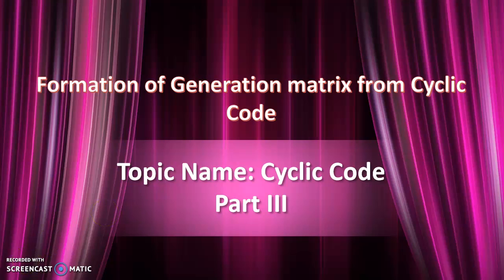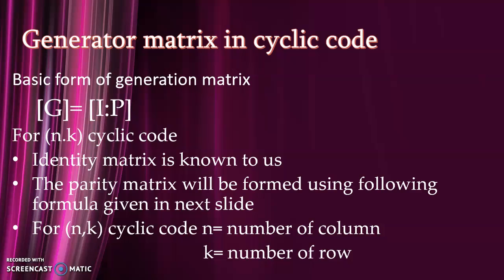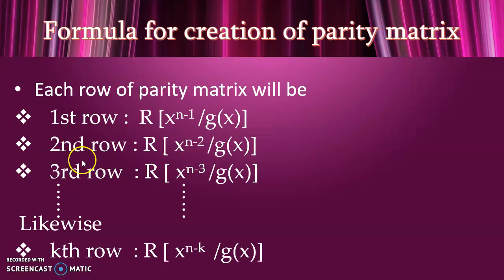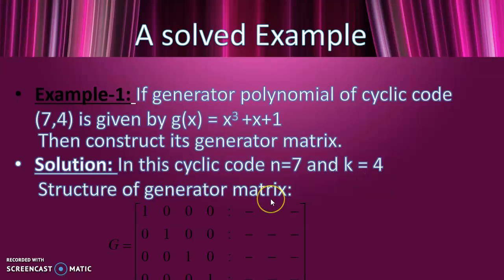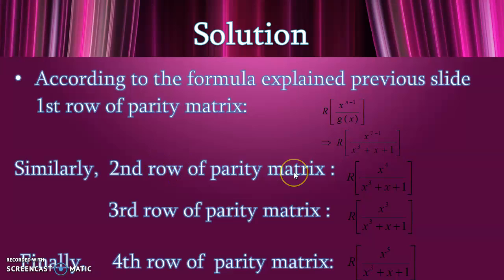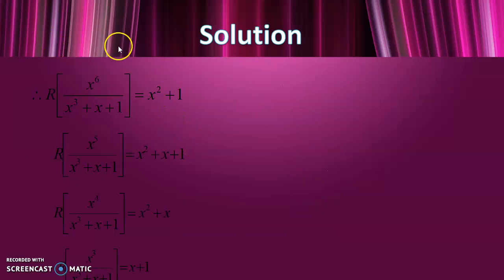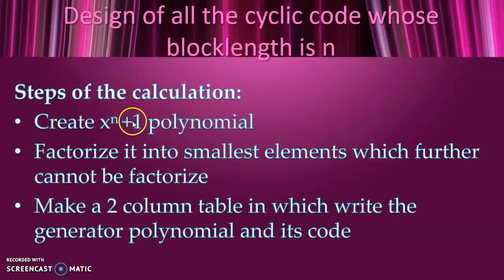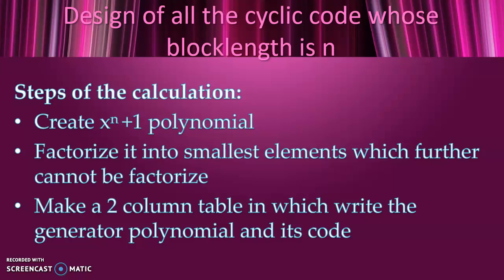Cyclic code Part III